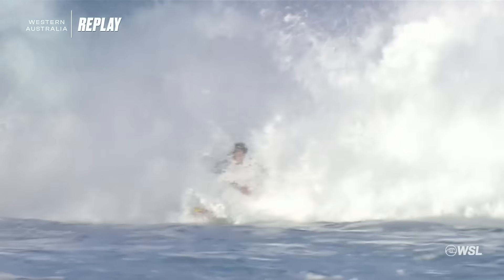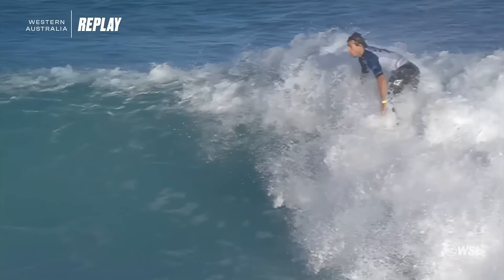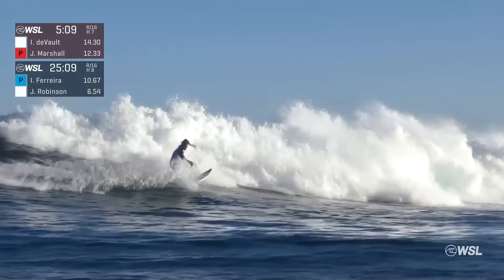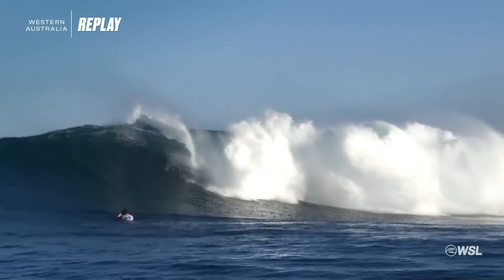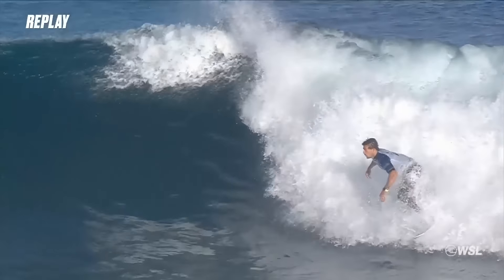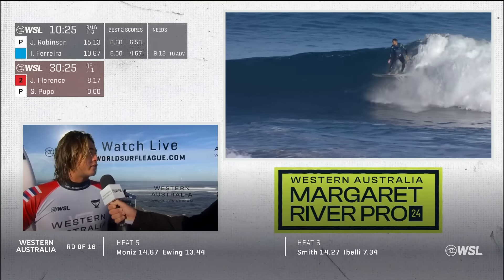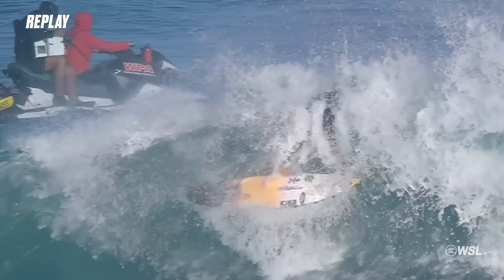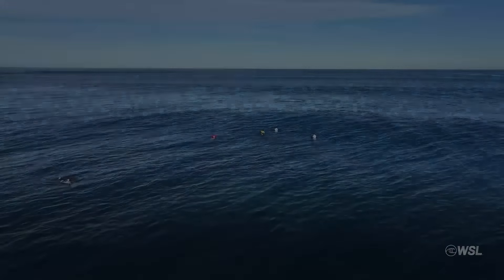Italo Ferreira vs Jack Robinson | Western Australia Margaret River Pro 2024 - Men's Round of 16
The Championship Tour heads to Western Australia for stop number 5, where the World's best look to battle it out at the Western Australia Margaret River Pro. The Mid-season Cut is here, and with 12 spots on the Men's side and 4 spots left on the Women's side, the Western Australia Margaret River Pro will provide high-stakes pressure cooker heats as the race for the World Title ignites in the beautiful town of Margaret River. Who will continue their hunt for a World Title?

I.Ferreira vs. J.Robinson

00:00:00 - Heat Start
00:00:10 - Wave by Italo Ferreira
00:00:50 - Wave by Jack Robinson
00:01:55 - Wave by Italo Ferreira
00:02:16 - Wave by Jack Robinson
00:03:23 - Wave by Jack Robinson
00:04:25 - Wave by Jack Robinson
00:04:41 - Wave by Italo Ferreira
00:04:57 - Wave by Italo Ferreira
00:05:47 - Wave by Italo Ferreira
00:06:12 - Heat End